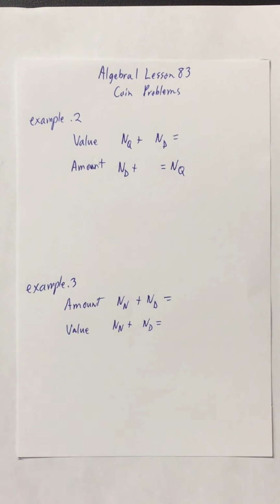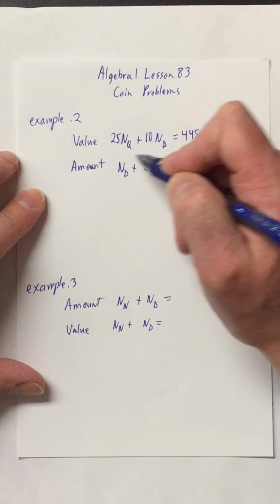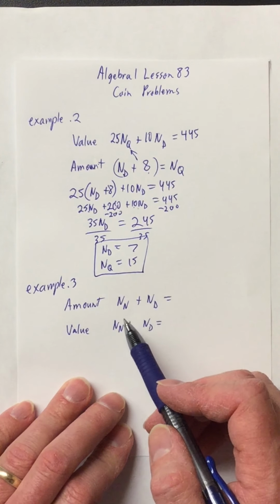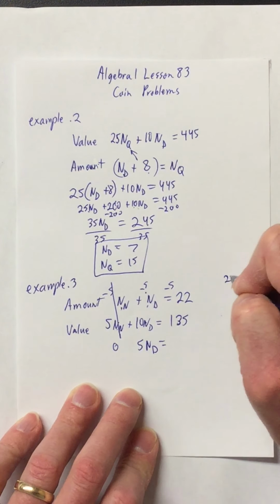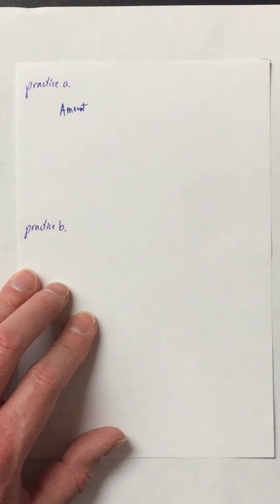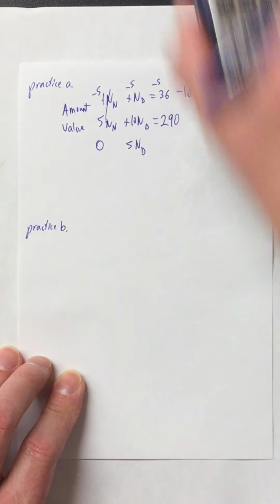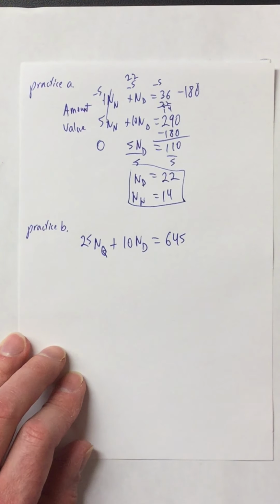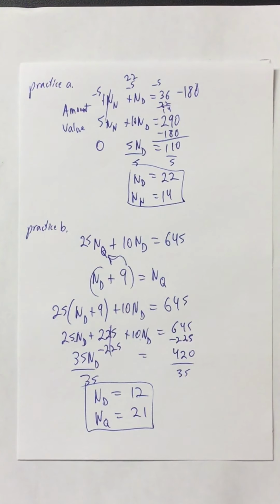Algebra 1 Lesson 83